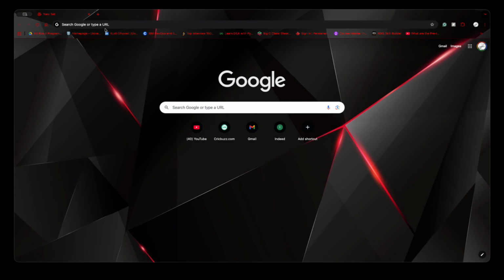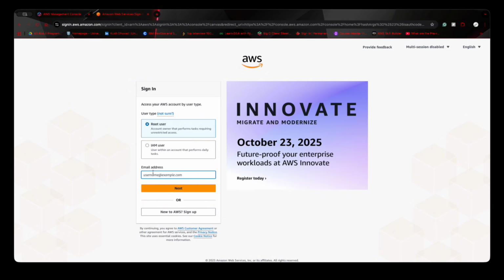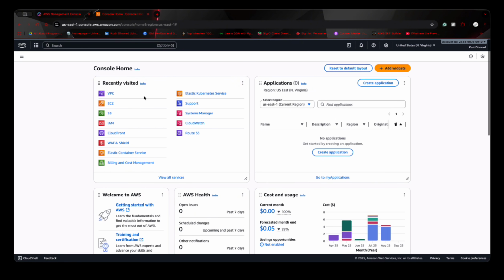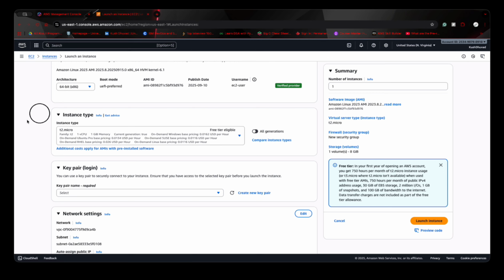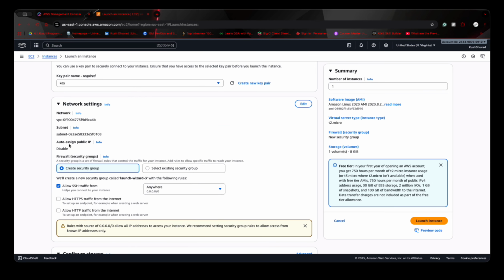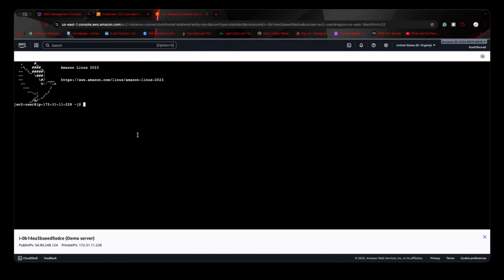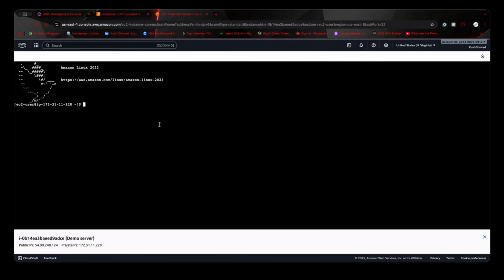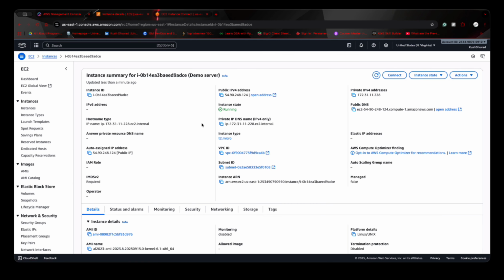☁️ Cloud Computing Basics | AWS & EC2 Instances Explained for Beginners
New to cloud computing? 🚀 In this video, I break down the basics of the cloud, Amazon Web Services (AWS), and EC2 instances in a simple and beginner-friendly way.

You’ll learn:
✅ What cloud computing is
✅ Why AWS is the most popular cloud platform
✅ How EC2 instances work and why they matter
✅ Real-world examples to help you understand faster

Whether you’re just starting in tech, preparing for interviews, or curious about how the cloud powers the apps you use every day, this video will give you the foundation you need!